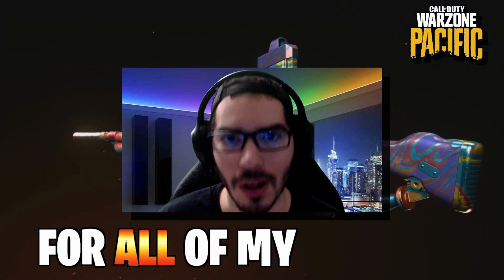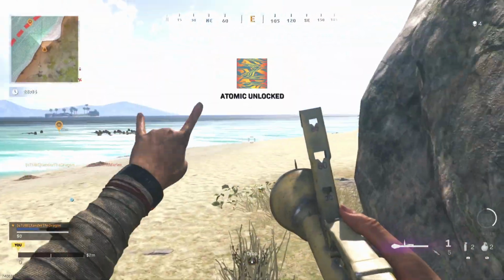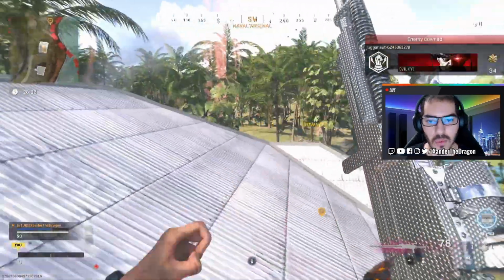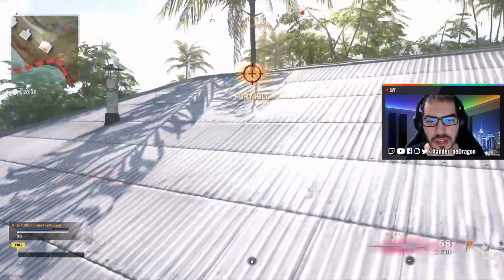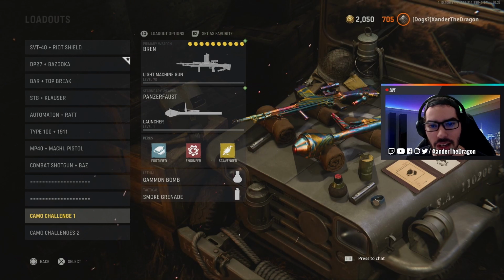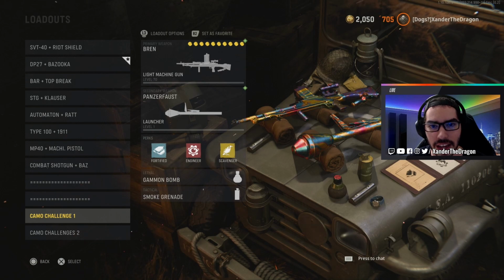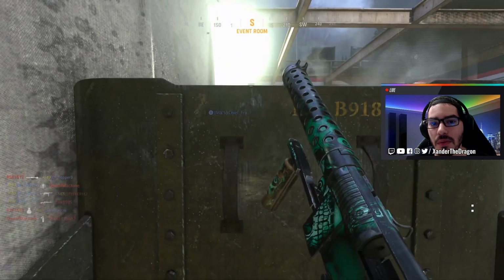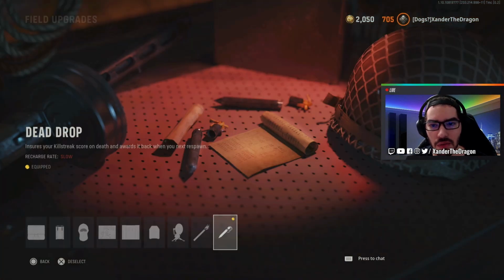How To Complete The Panzerfaust Deadeye and Reptilian Camo Challenge the Easy Way! Atomic Camo!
In this video, I will show you guys how to complete the Deadeye (Destroy 3 Enemy Killstreaks in 1 game, 30 times) camo challenge, in addition to the Reptilian (Get 50 longshots) camo challenge the easy way to complete the atomic mastery camo challenge.

Unlocking Atomic Camo! ✔️ How To Complete The Deadeye and Reptilian Camo Challenge.

unlocking atomic camo,
unlocking atomic camo vanguard,
unlocking atomic vanguard,
atomic camo vanguard,

deadeye camo vanguard,
reptilian camo vanguard,
panzerfäust vanguard gold,
panzerfäust longshots vanguard,
panzerfäust vanguard,panzerfaust,
panzerfaust 50 longshots,
panzerfaust 3 killstreaks,

xanderthedragon,

1080p 60fps